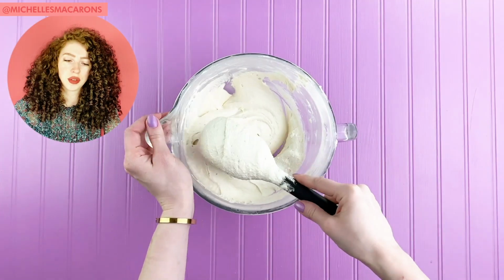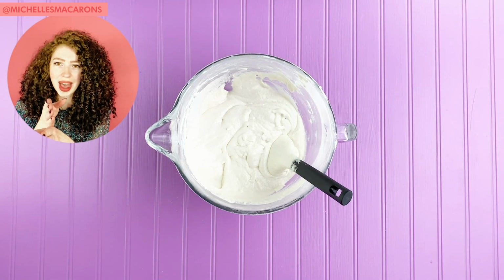Macaron Troubleshooting | Frequently Asked Questions (Part 2)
Macaron Troubleshooting | Frequently Asked Questions (Part 2) // In this video we’ll be talking about the macaron questions I get the most. I will talk about macaron troubleshooting tips and tricks, mastering macarons, how to make perfect macarons, why macarons stick to the tray, and how to get circle macarons. I will also answer questions such as, how to get white macarons, why macarons are lopsided, why are my macarons wrinkled. We'll also talk about some other common macaron mistakes.

Check out the other videos on this channel if you would like to learn how to make macarons easy with a step by step macaron recipe, and many macaron tips. Join us as we sift, make a meringue, and learn to pipe macarons with Michelle from Michelle’s Macarons. Michelle Adams started as a home baker then opened Michelle’s Macarons in Ohio.

Ready to grow your home bakery business?

It will be under the link titled “Circle Guide”

Kitchen Aid Mixer
Oven Thermometer
Pastry Bag
Piping Tip
AirBake Baking Sheets
Silicone Baking Mats
Honeyville Almond Flour